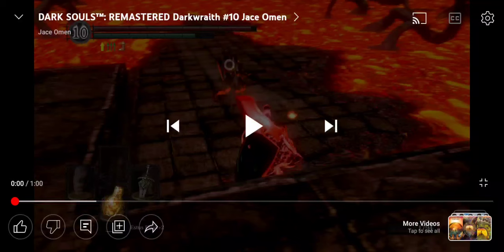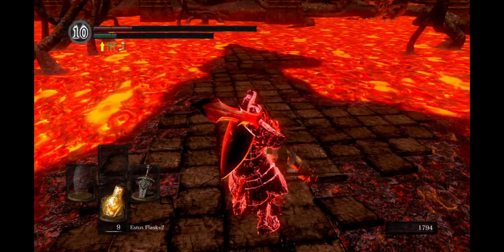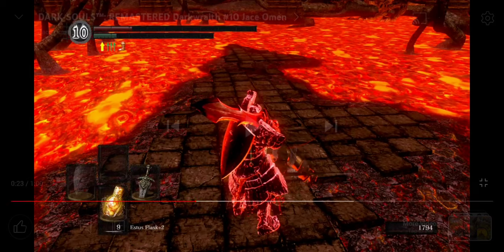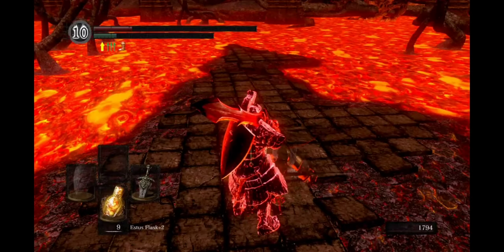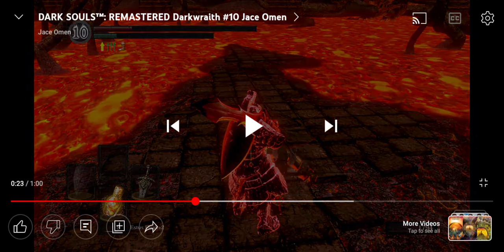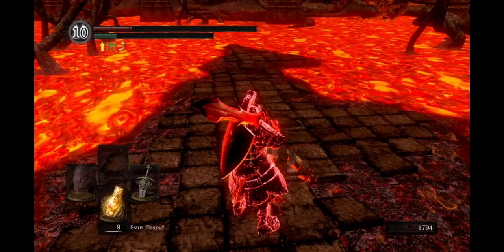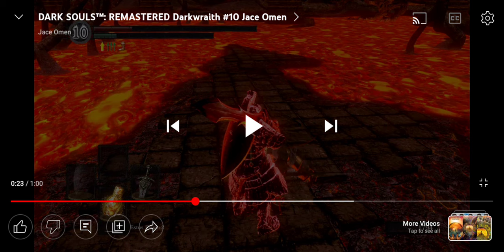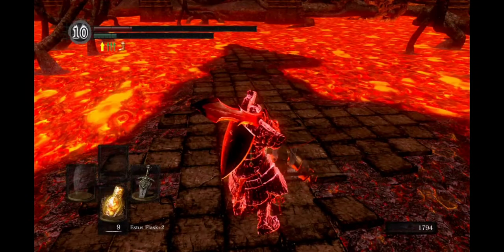BKGS-GCS Havel vs. Giant Dad (The Real PVP Winner)